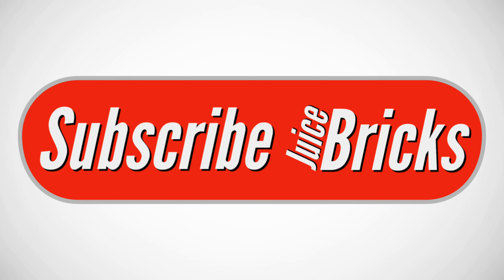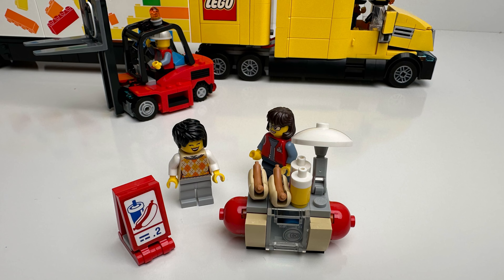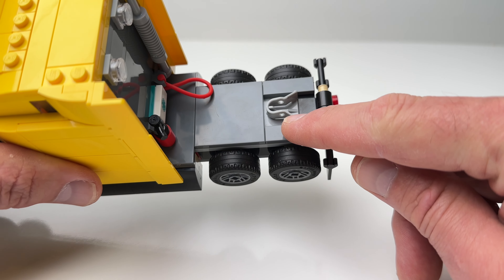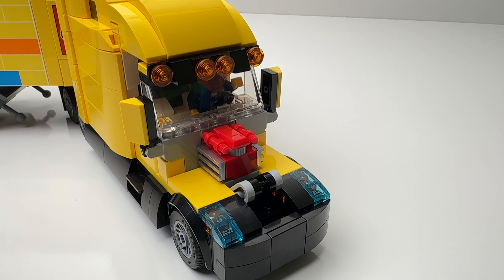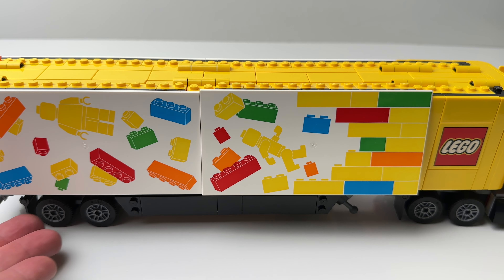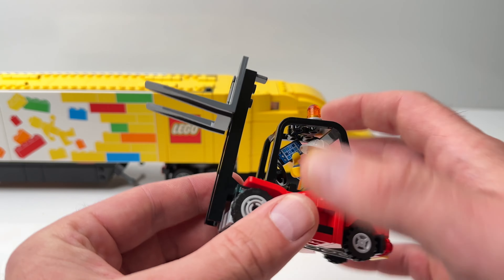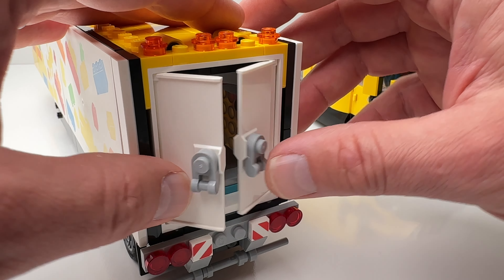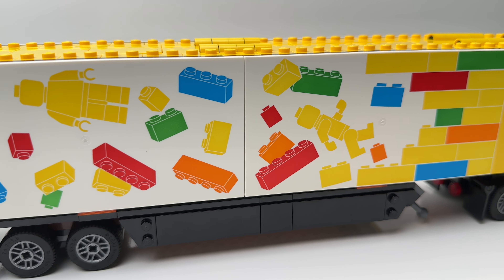LEGO Delivery Truck, LEGO Review Set 60440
If you love the Lego city collection, this is definitely the set for  you! in this video I do a in-depth review of the Lego city 2024 delivery truck. We￼ take a look at all the cool features and accessories this set has to offer. This is one of ten best LEGO CITY sets by far!